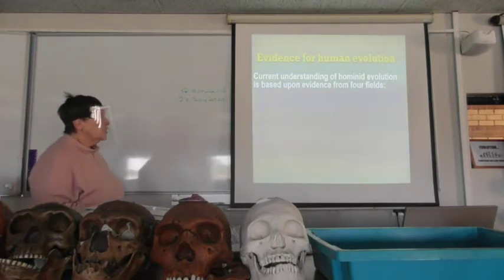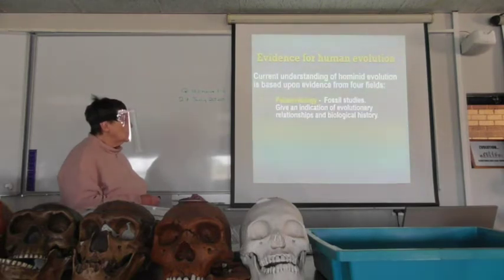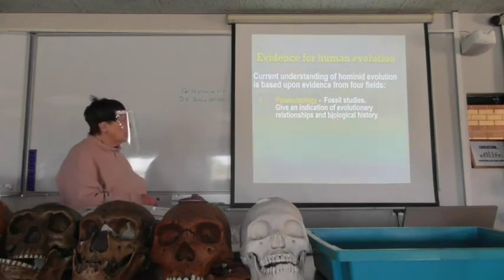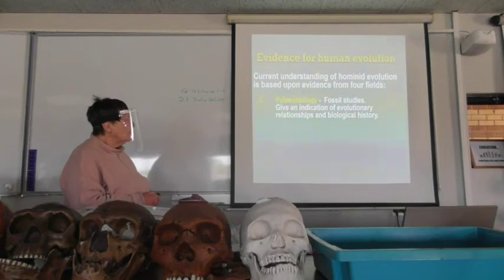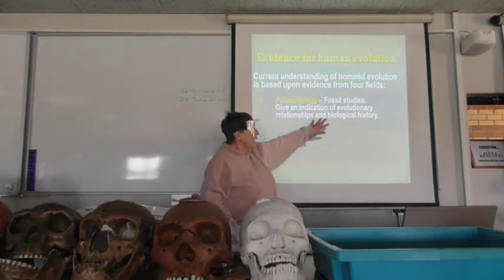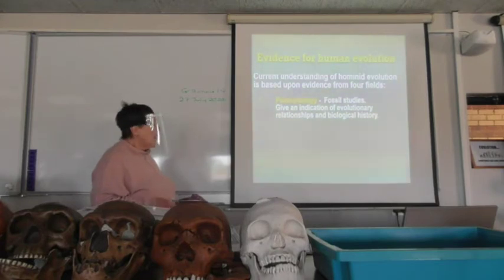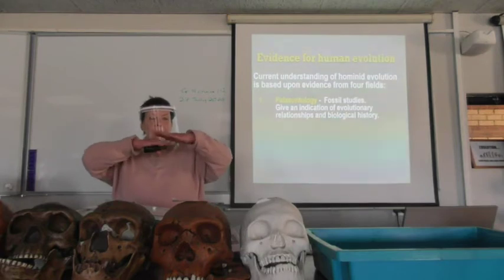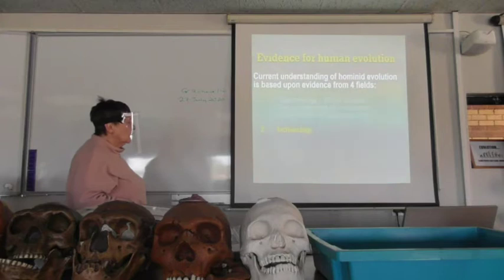Gr12 LS (Mrs Page) 27 July Lesson 1